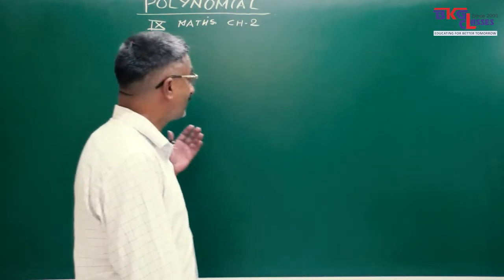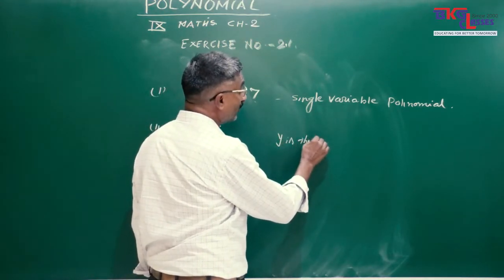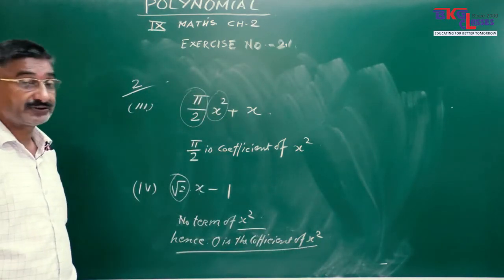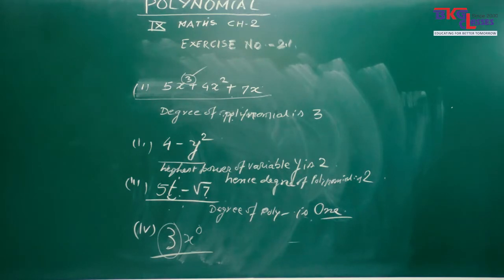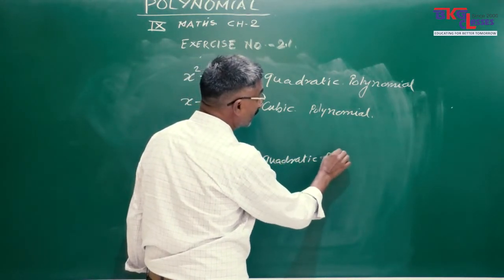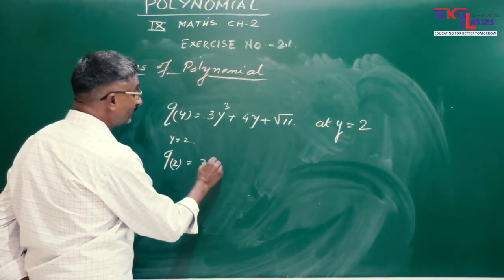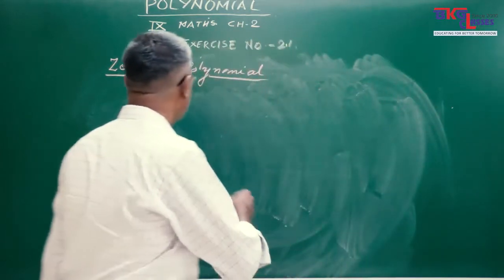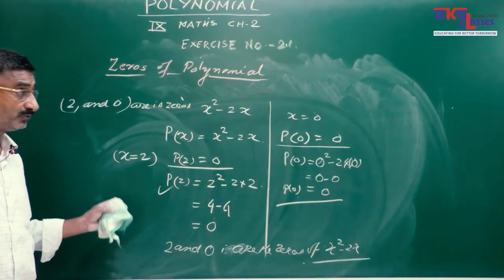Class-9th Maths Chapter-2 Polynomials Video-2